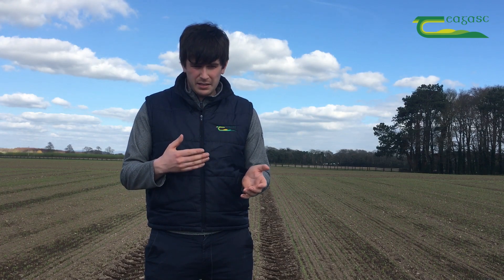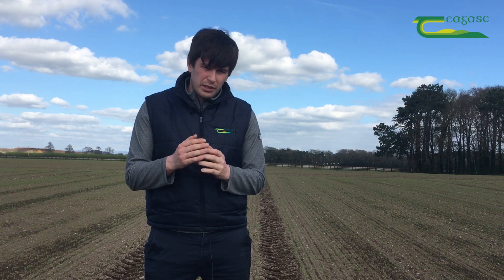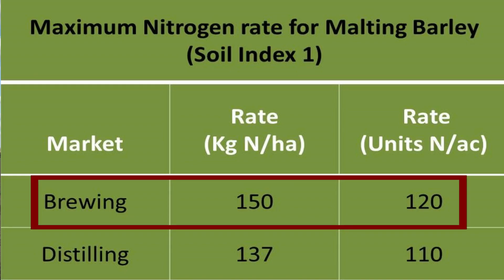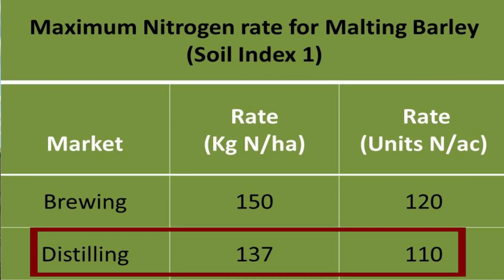Nitrogen Recommendations for Spring Malting Barley Eoin Lyons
Eoin Lyons gives recommendations on nitrogen levels in spring malting barley